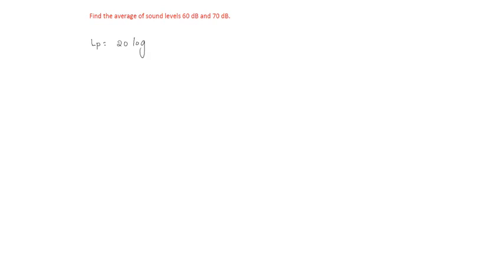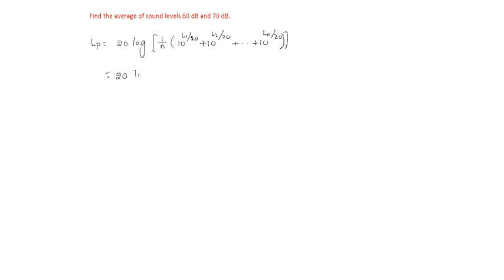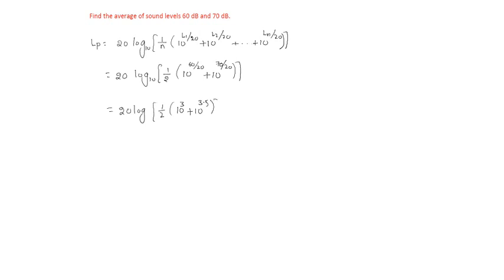averaging of noise 01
Averaging of Noise levels